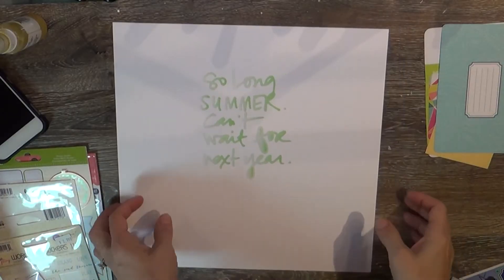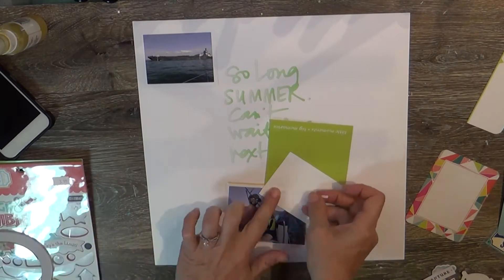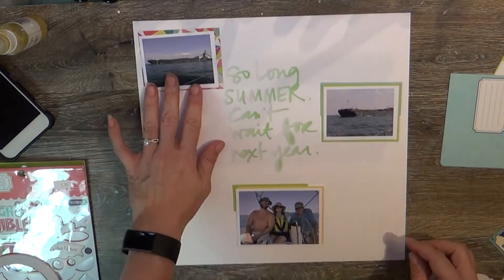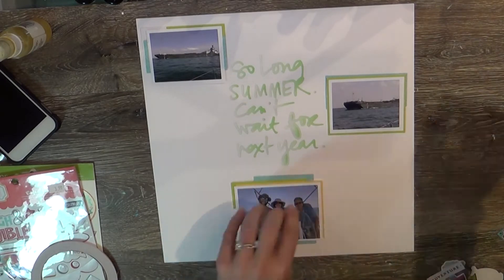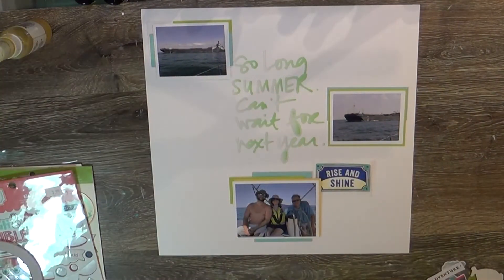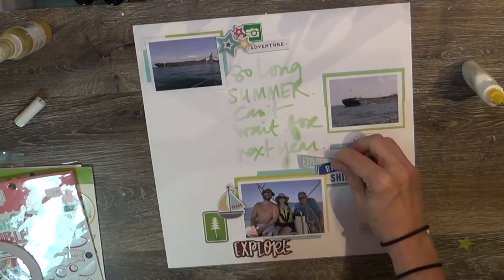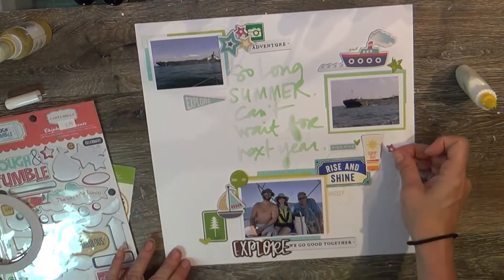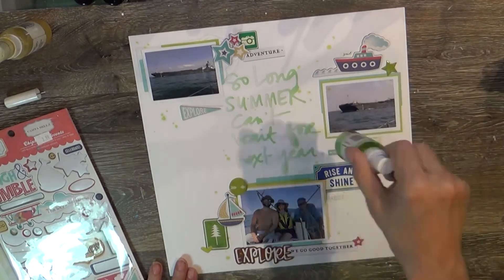Scrapbook Process 633: So Long summer (Empty Box Series 2)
XOXOXOXO!!!